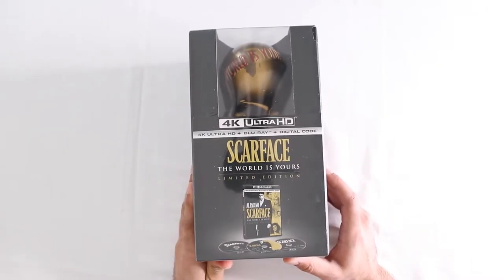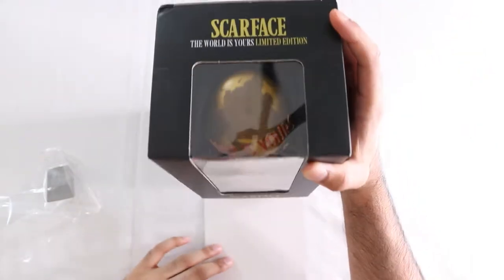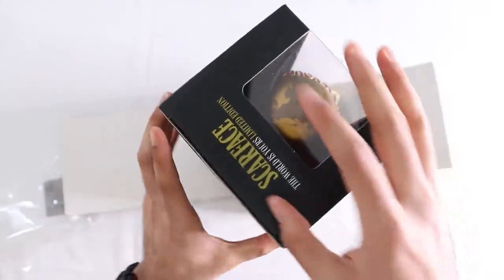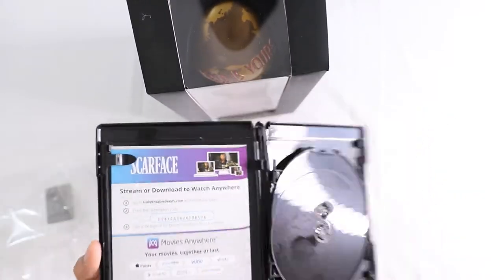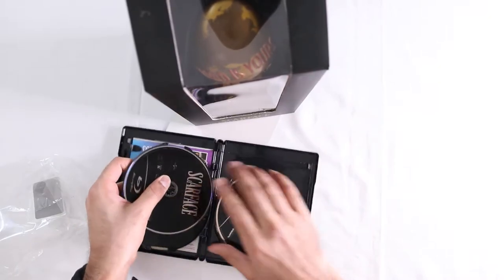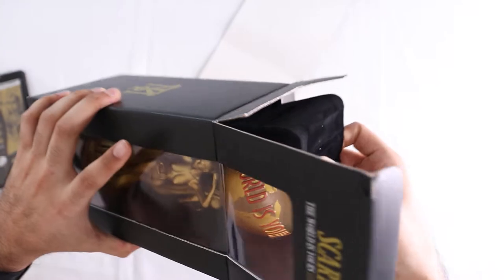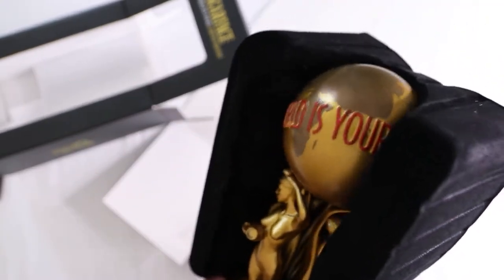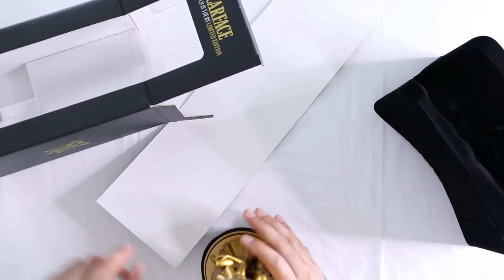Scarface World is yours Limited Edition 4K UHD and Classic Digital Code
Unboxing the limited edition Scarface 4K UHD which includes the 1983 version on 4k UHD and Bluray and the 1932 versions of the film. This also includes the gold statue found in Tony Montana's home. Worth it for any fan of the movie!

Format: Anamorphic, NTSC
Language: English
Number of discs: 3 disc ( 1 4K UHD and 2 blurays)
Rated:
 NR
 Not Rated
Studio: Universal Pictures Home Entertainment
DVD Release Date: October 15, 2019
Run Time: 264 minutes
ASIN: B07VVV2GRM